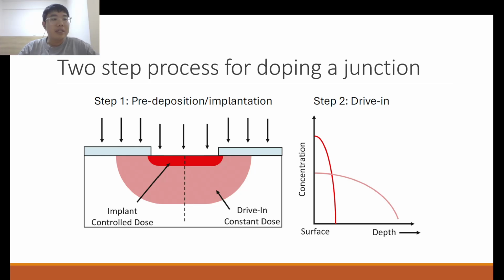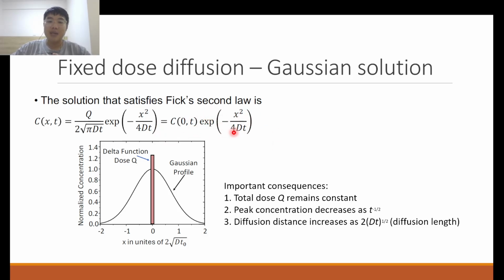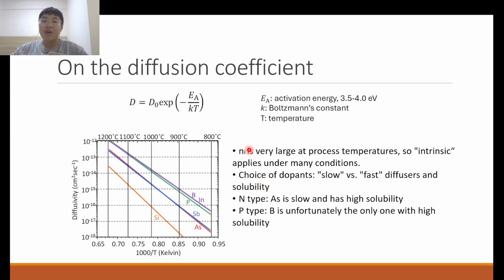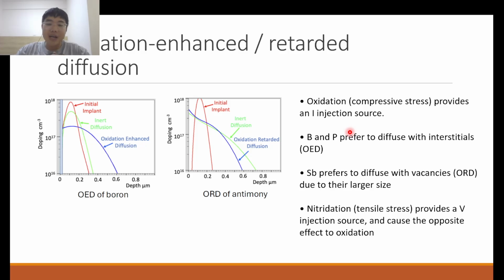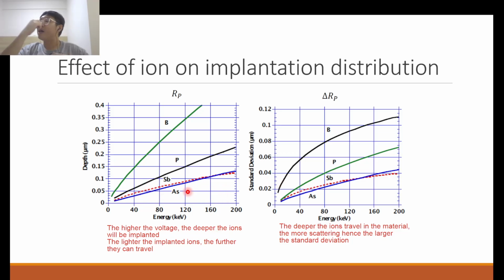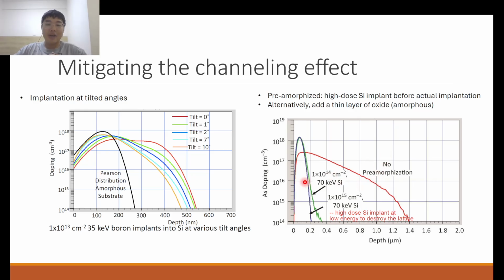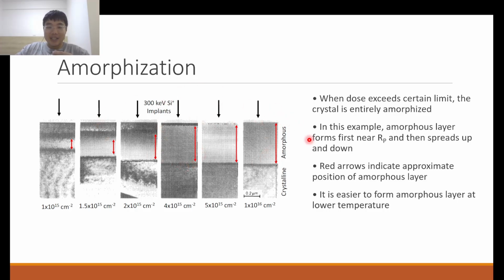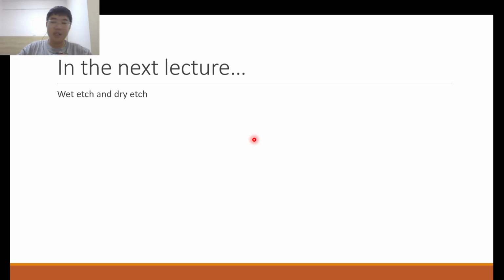[Materials Engineering for Semiconductor Devices] Chapter 5: Doping and Ion Implantation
In this video, I cover doping by diffusion, diffusion effects in silicon, ion implantation, and effects of ion implantation including amorphization and transiently enhanced diffusion. On hindsight, I may have included too many equations in this video, some of which are probably unnecessary. Please ignore if you like...